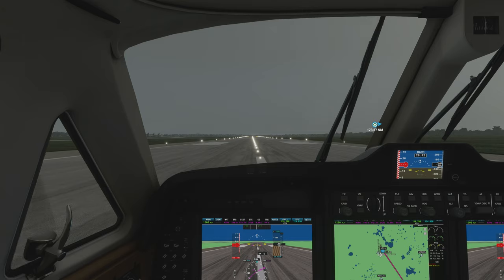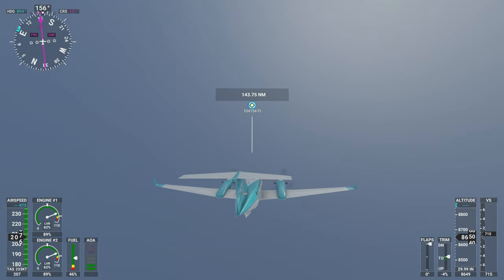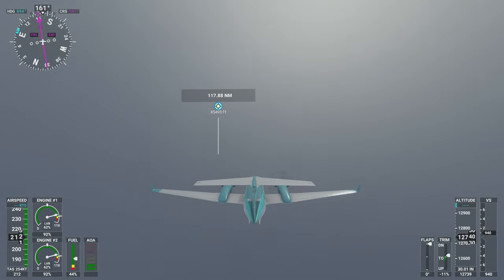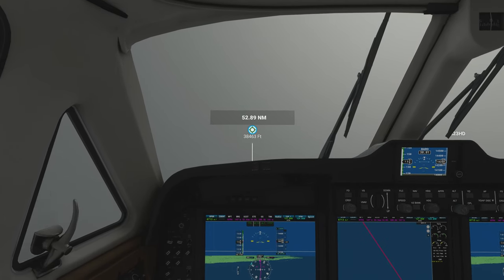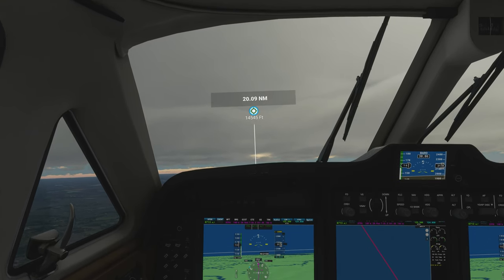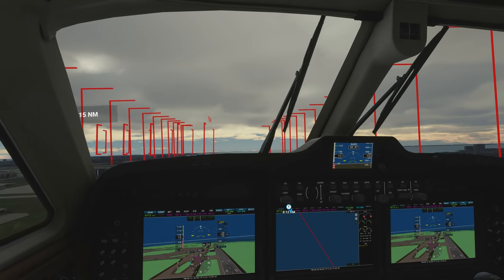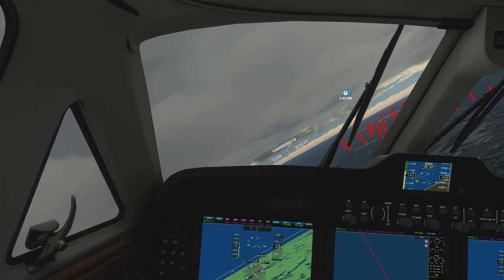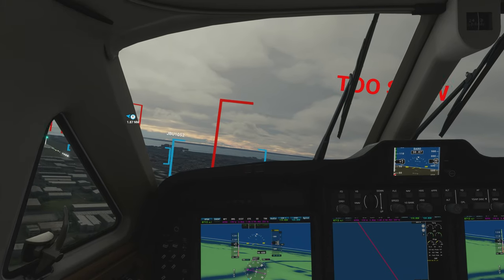Microsoft Flight Simulator Tallahassee-Tampa Beechcraft 350i King Air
Flight from Tallahassee Florida to Tampa Florida. Spent a lot of time climbing to get over the clouds and encountered windshield ice for the first time. Flying a Beechcraft 350i King Air twin prop plane. 4K 60FPS Aurora R11 RTX 2080 Ti.